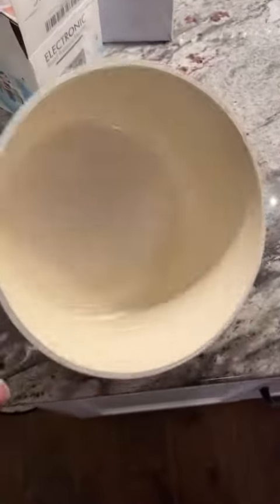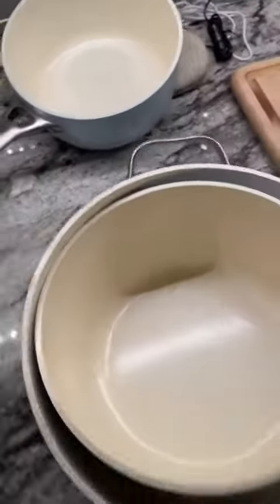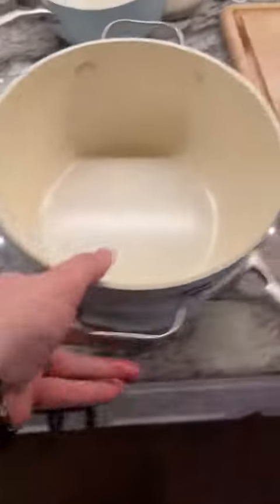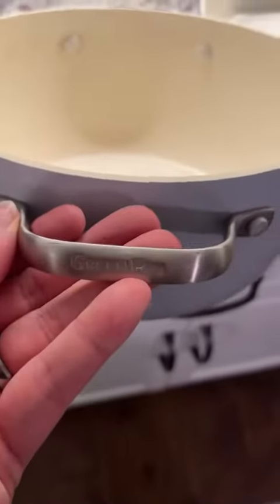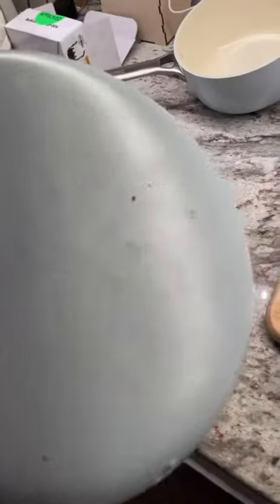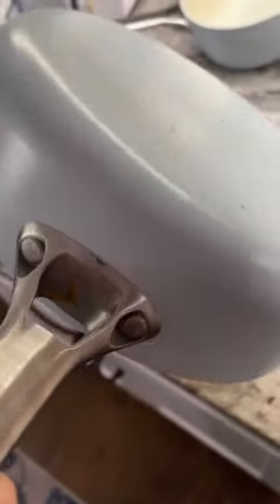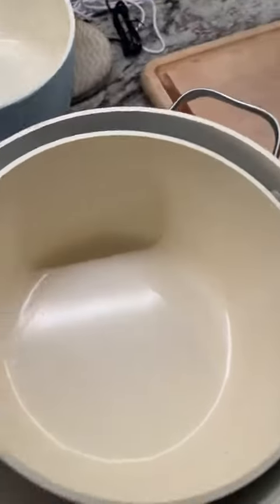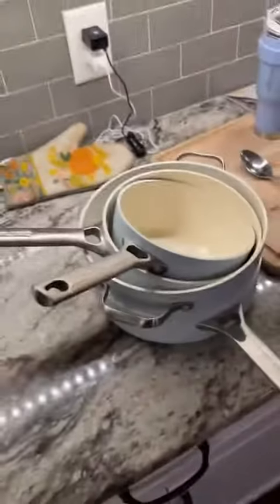GreenPan Padova Hard Anodized Healthy Ceramic Nonstick Review